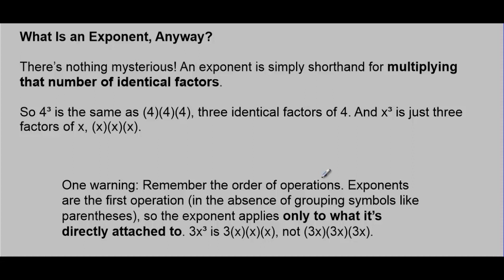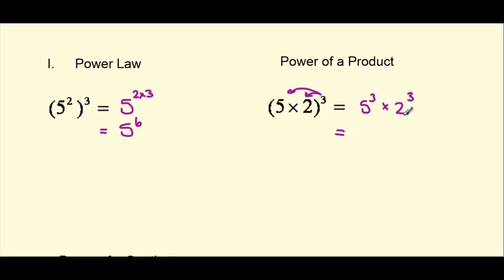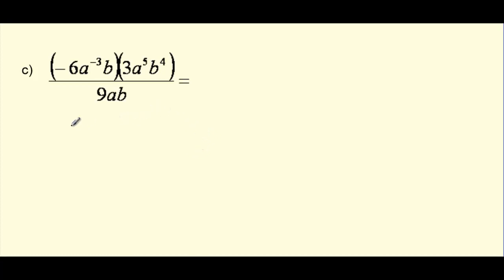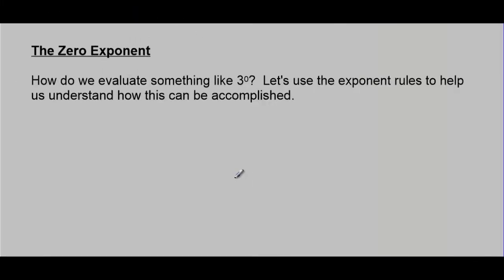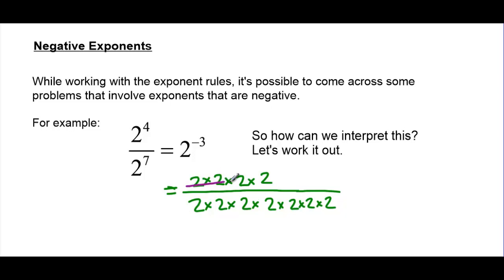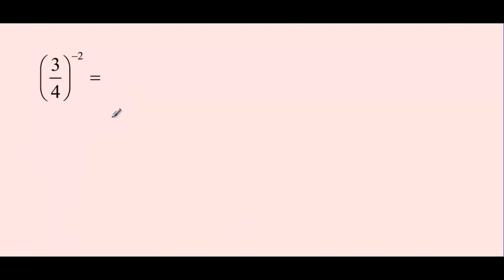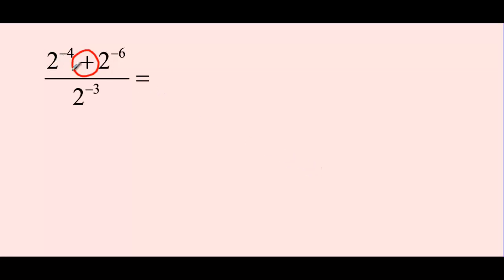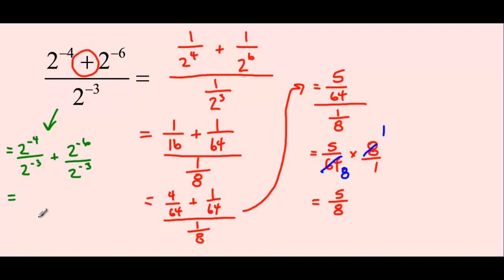Exponent Rules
This lesson reviews the exponent rules, including the introduction of the zero exponent, and negative exponents